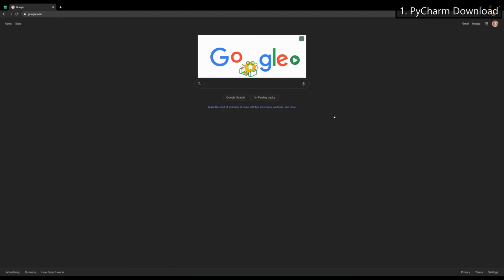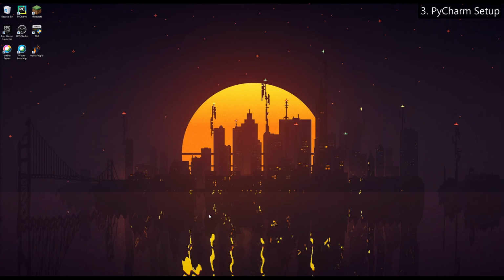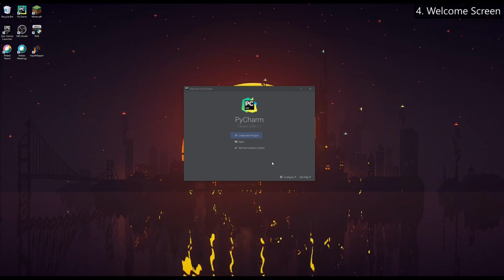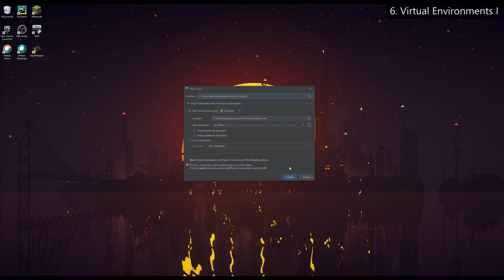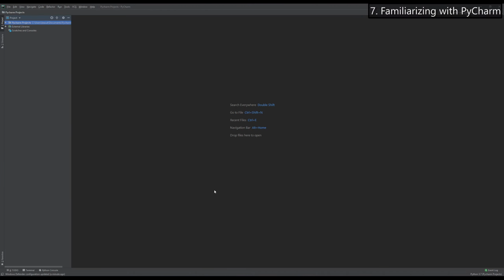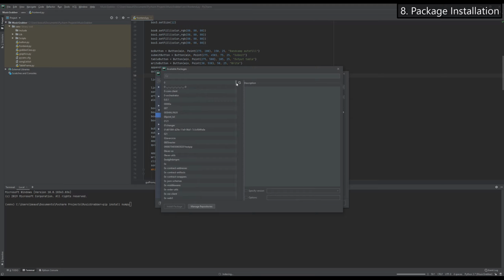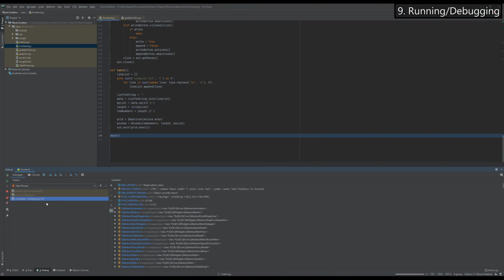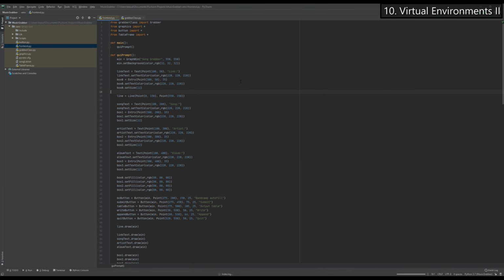The Basics of PyCharm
This video covers the basics of what every computer science student and/or programming enthusiast should know about PyCharm -- broken down into ten sections. Feel free to give me feedback or let me know what I missed in the comments!

Timestamps:

00:00 - 1. PyCharm Download
1:11 - 2. PyCharm Installation
1:50 - 3. PyCharm Setup
2:54 - 4. Welcome Screen
3:16 - 5. Creating a New Project
3:51 - 6. Virtual Environments I
4:37 - 7. Familiarizing with PyCharm
6:30 - 8. Package Installation
7:24 - 9. Running/Debugging
9:16 - Brief demo of an old project
9:48 - 10. Virtual Environments II